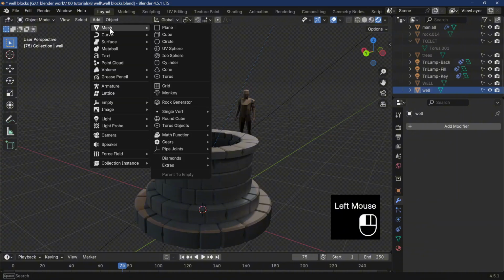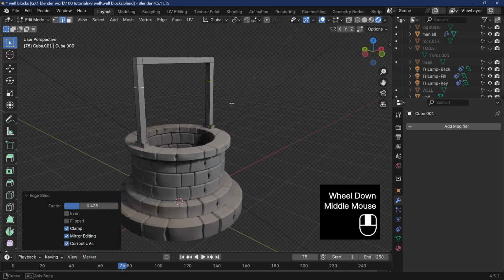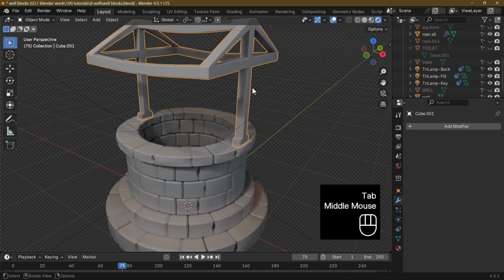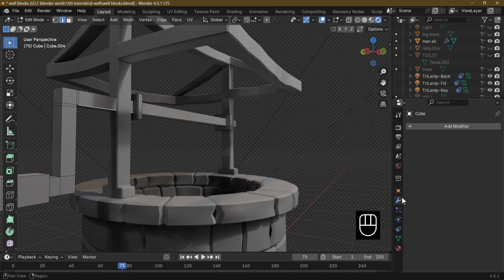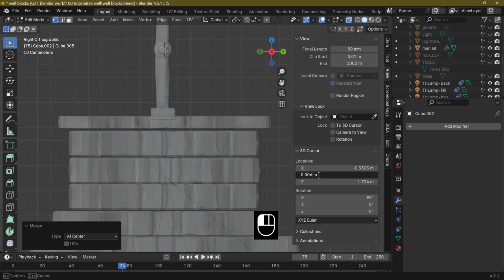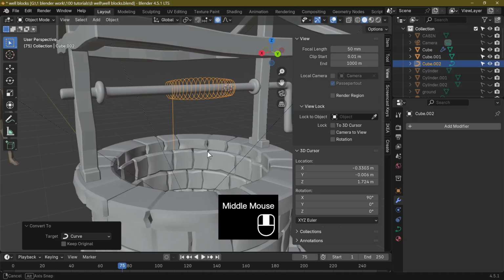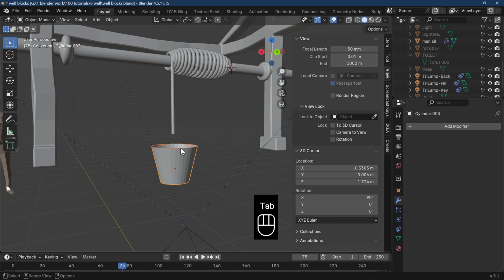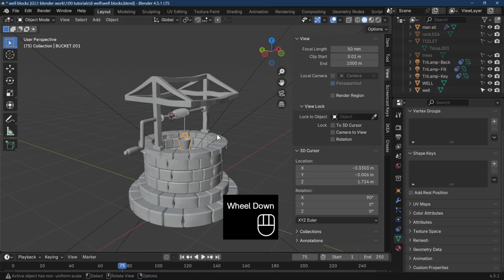How To Build a 3D Well FRAME in Blender!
This video shows how to create the framework for a roof on a 3D stone well using Blender. The tutorial walks through adding and extruding a cube to build the roof structure step by step, making it easy to follow for beginners. Follow along to learn blender and 3d modeling!